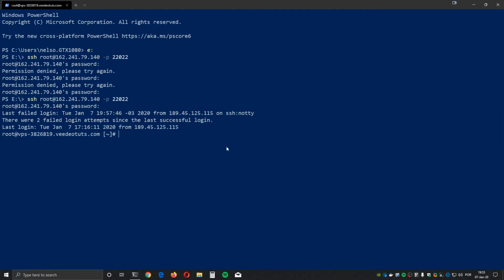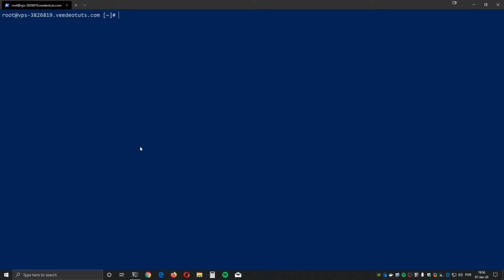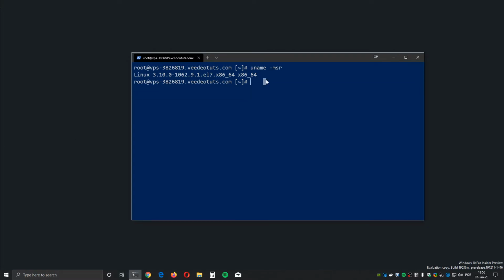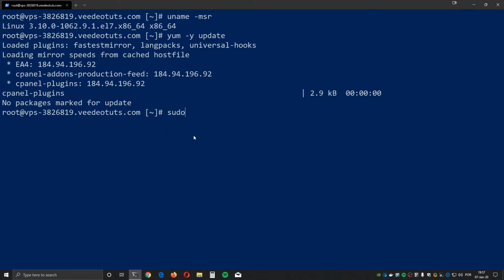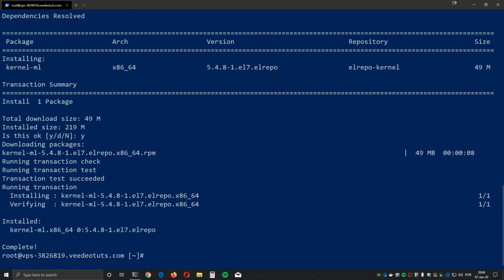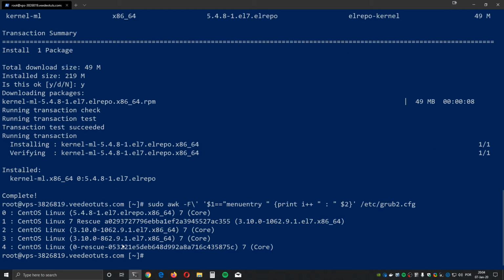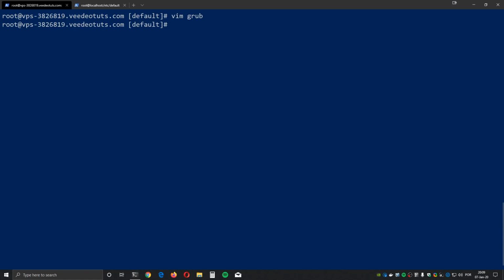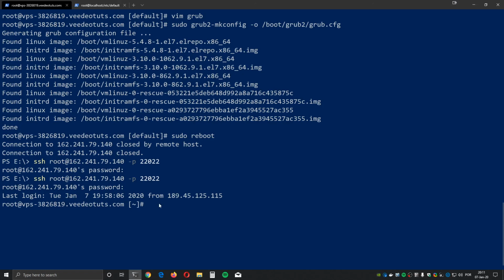How to Install Kernel 5 on CentOS 7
1- To show your currently installed kernel
uname -msr

2 - Update CentOS Repositories
sudo yum -y update

4 - List Available Kernels
yum list available --disablerepo='*' --enablerepo=elrepo-kernel

5 - Install New CentOS Kernel Version
sudo yum --enablerepo=elrepo-kernel install kernel-ml

6 - Show installed Kernels
sudo awk -F\' '$1=="menuentry " {print i++ " : " $2}' /etc/grub2.cfg

7 - Set Grub to use the latest installed Kernel
sudo grub2-set-default 0
sudo grub2-mkconfig -o /boot/grub2/grub.cfg

8 - Edit Grub to use the latest Kernel
     8.1 - edit /etc/default/grub
     8.2 - remove (if you have it) the line
         GRUB_DISTRIBUTOR="$(sed 's, release .*$,,g' /etc/system-release)"
     8.3 - add the line
        GRUB_SAVEDEFAULT=true

9 - Generate the Grub2 config

10 - Reboot
sudo reboot

11 - Verify if the kernel was installed
uname -snr